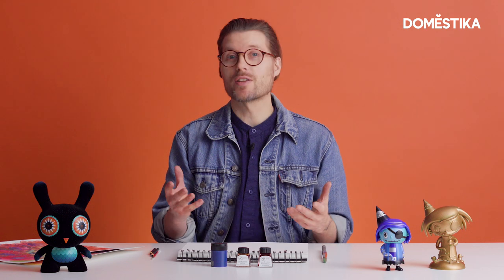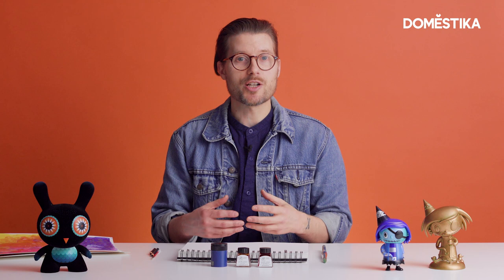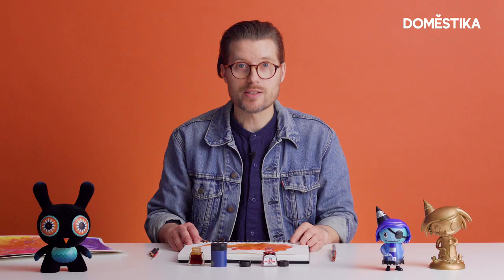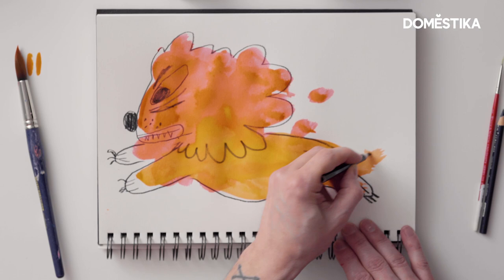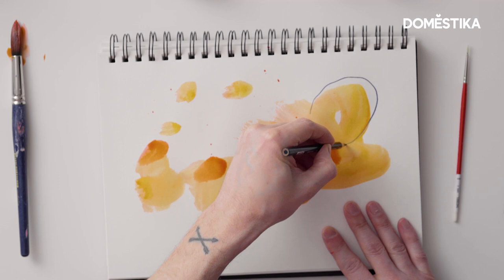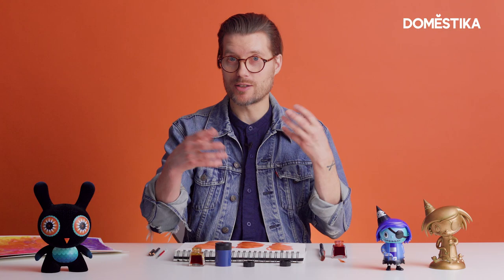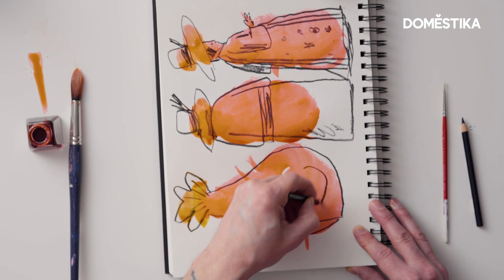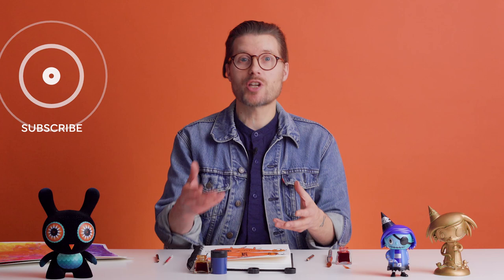CHALLENGE | Desbloquea tu Creatividad | de Mancha a Personaje | Nathan Jurevicius | Domestika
Nathan Jurevicius, director creativo y diseñador de juguetes, comparte con nosotros un ejercicio para desbloquear la creatividad combinando acuarelas y dibujo, y se enfrenta a su propio challenge delante de las cámaras. Descubre más en el blog

¿Quieres ver más contenido como este?

Y si quieres aprender con él a ilustrar personajes originales y visualizar el entorno en el que habitan, descubre su curso online ‘Creación de personajes y mundos ilustrados’